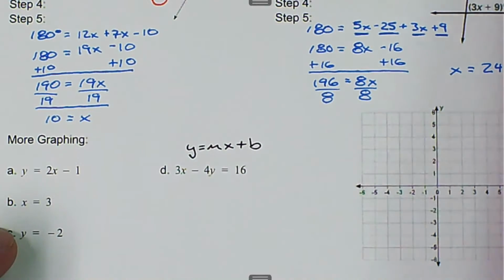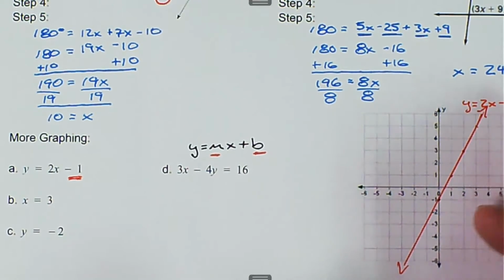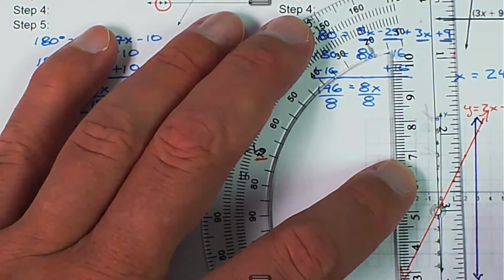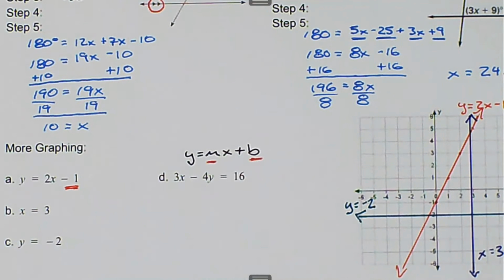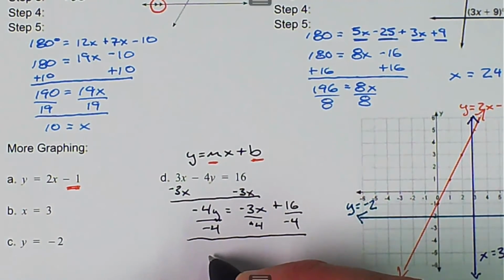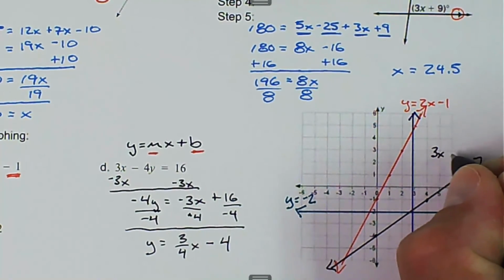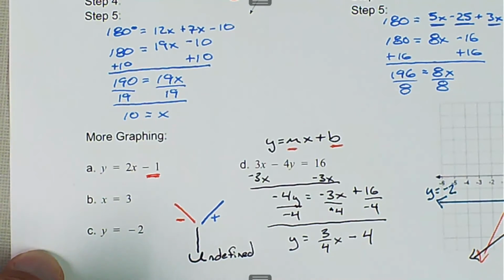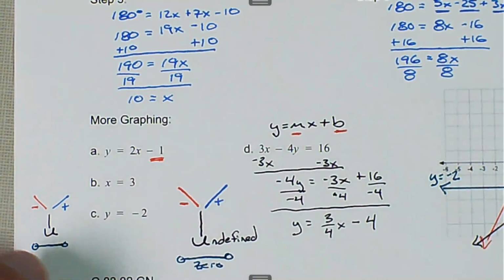G.03.02.VD.04.Graphing Lines Review